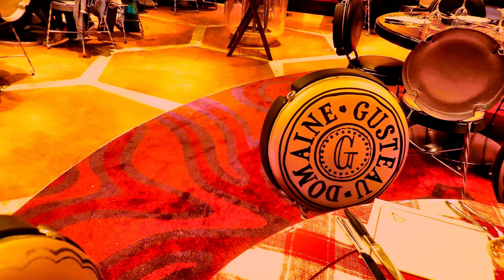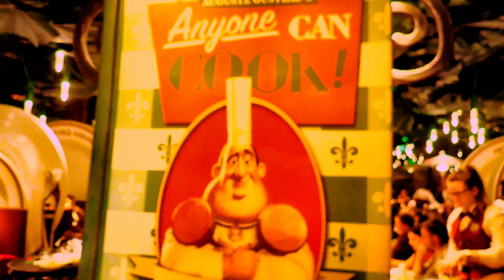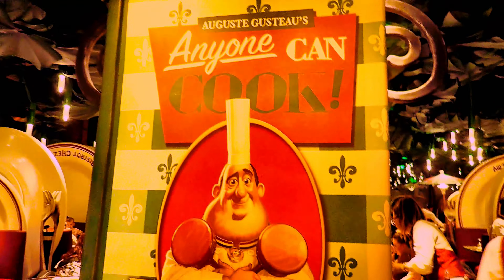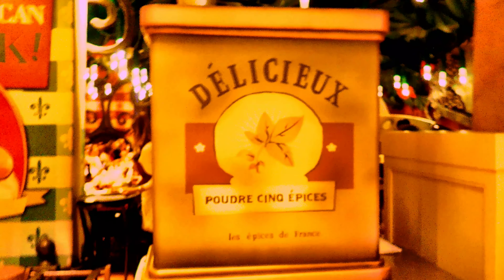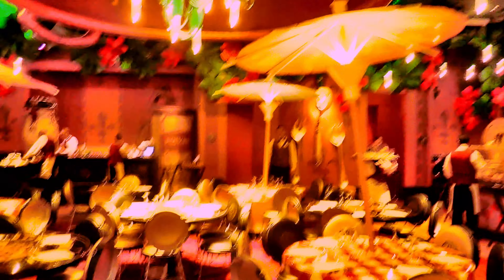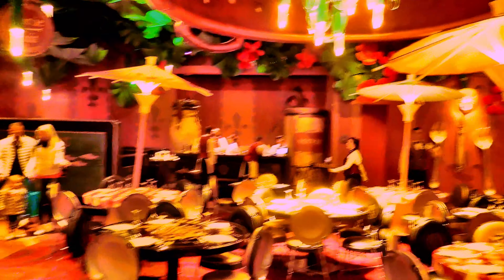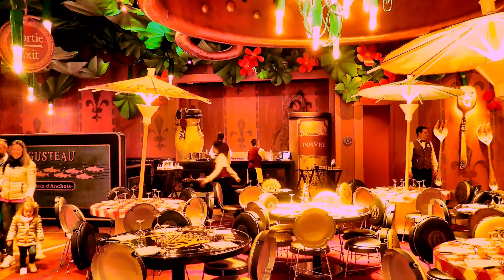Visiting Bistrot Chez Rémy, at Disneyland Paris! (From 2019!)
In this video I do my best to show you around the café: Bistrot Chez Rémy, at Disneyland Paris, despite my poor camera work...! I hope that you enjoy the video!